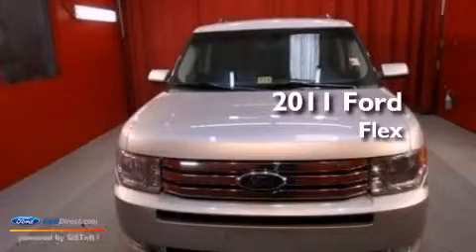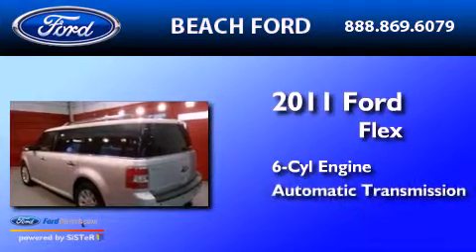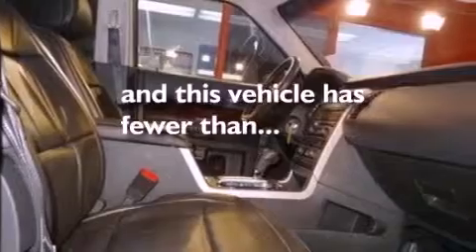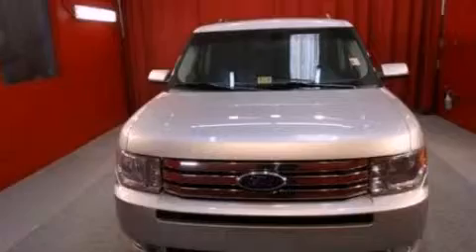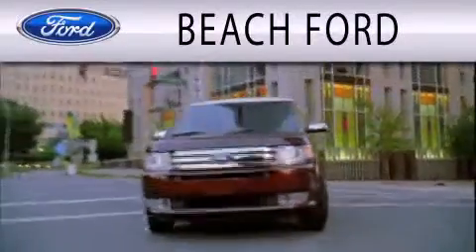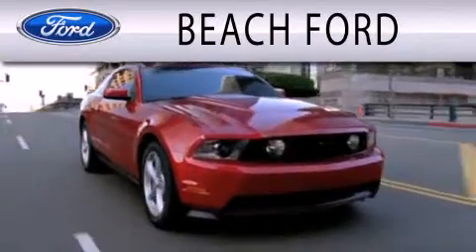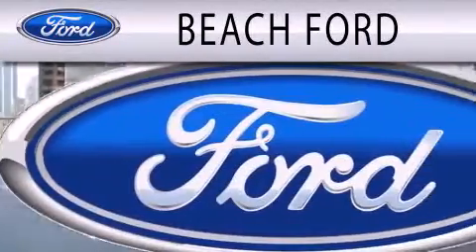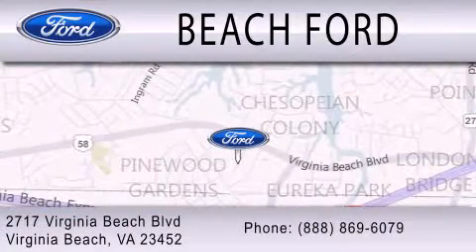Preowned 2011 FORD FLEX Virginia Beach VA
Year : 2011
 Make : FORD
 Model : FLEX
 Engine : 3.5L V6 24V MPFI DOHC
 Trans . : 6-SPEED AUTOMATIC
 Exterior : INGOT SILVER METALLIC
 Miles : 24,433

 Stock : 2T1369C